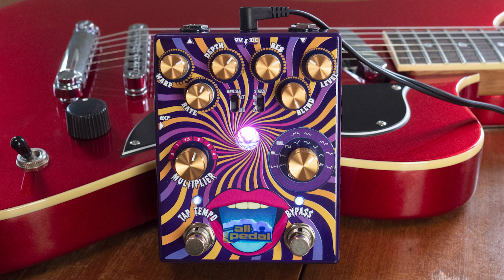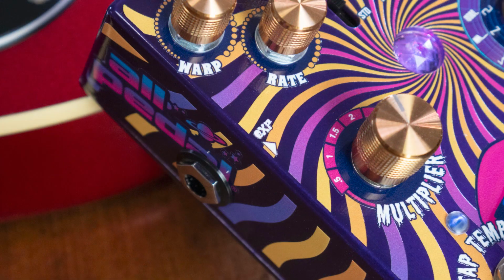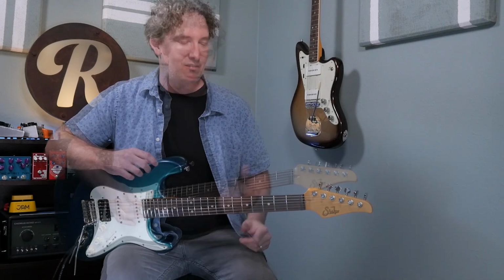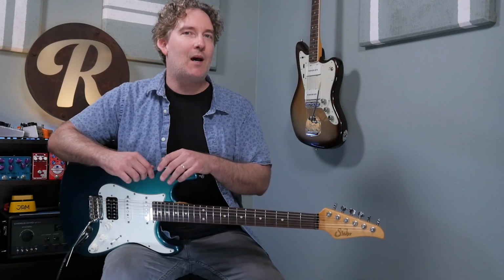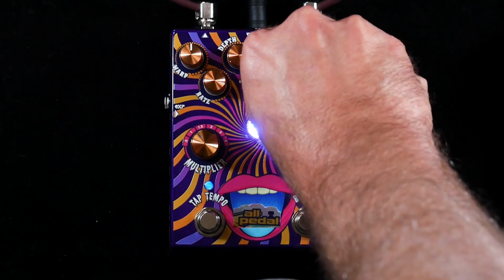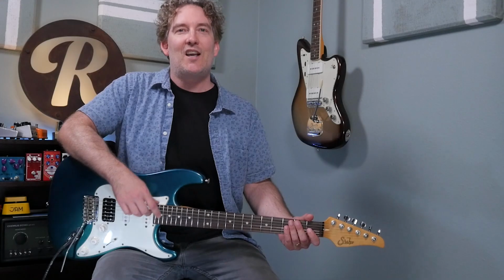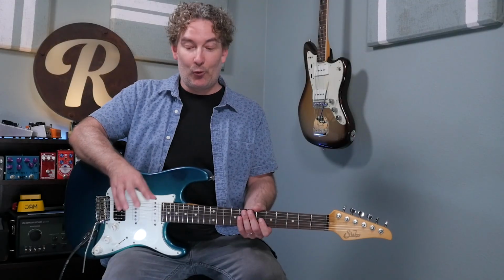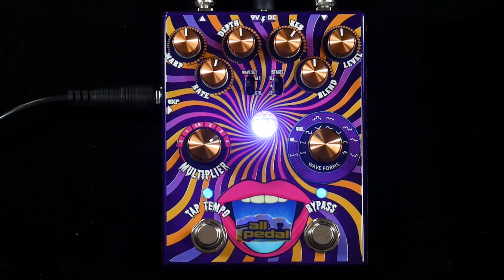The All-Pedal Microdose Is a Feature-Filled Phaser | Tone Report Demo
The bright and vibrantly designed new All-Pedal Microdose is packed with both plug-and-play presets as well as dedicated controls for endless tone-shaping possibilities.